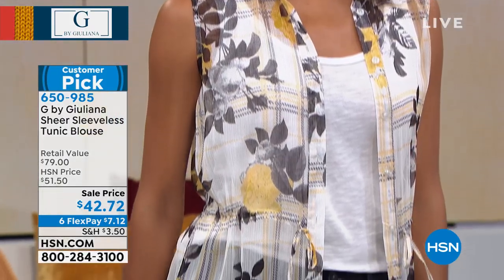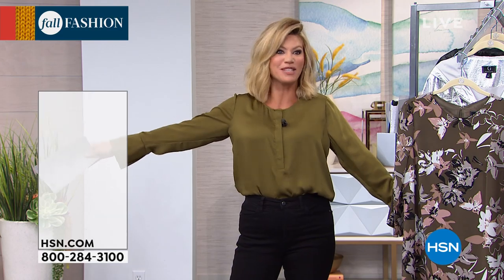G by Giuliana Sheer Sleeveless Tunic Blouse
Revive your favorite separates with a light layer to tie everything together. The duster length looks chic over everything from jeans and a tank to a basic dress  even shorts and a tee.